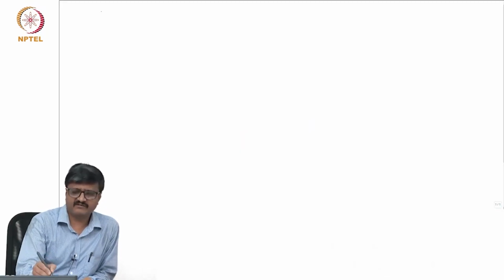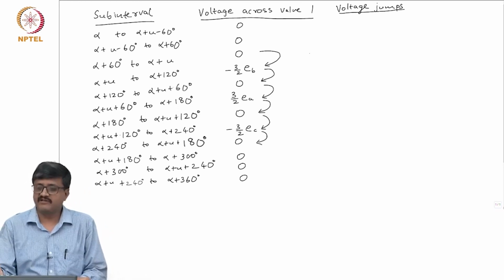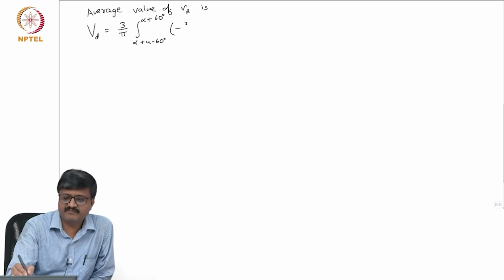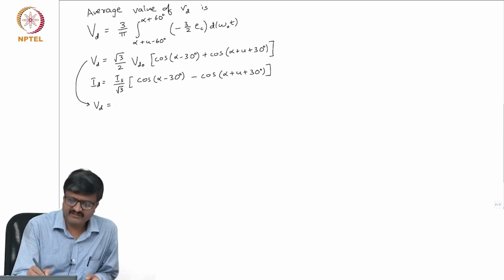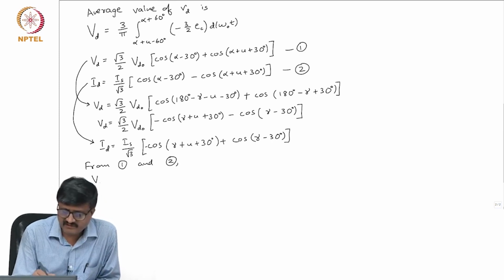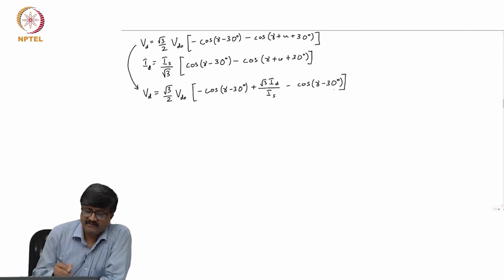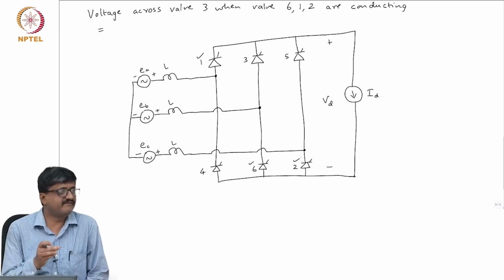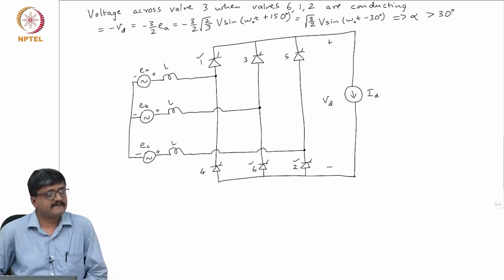Analysis of 3 and 4 valve conduction mode of 6 pulse LCC: Part 3